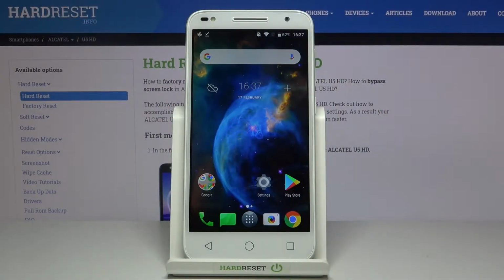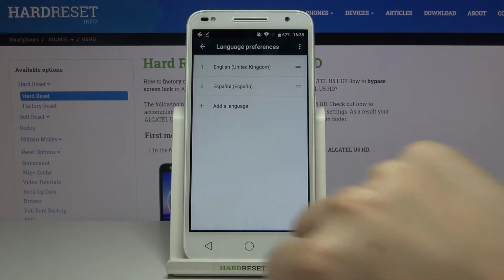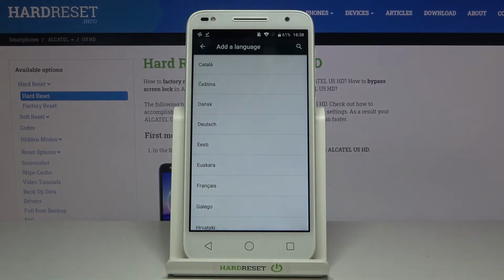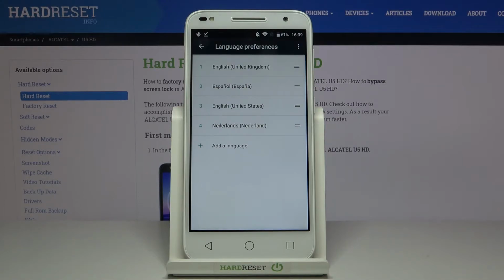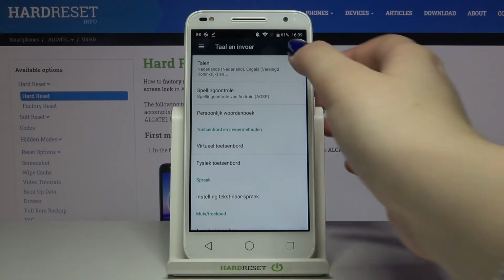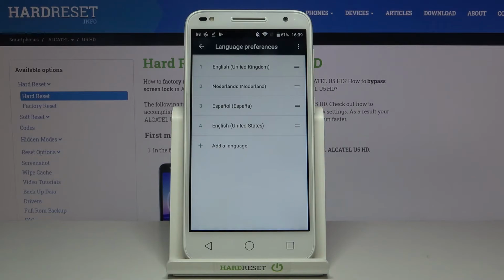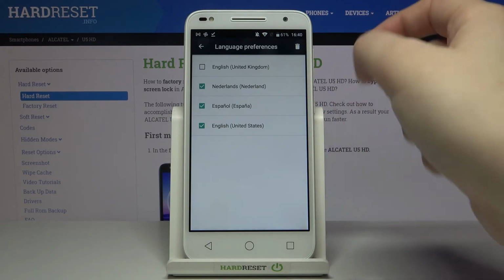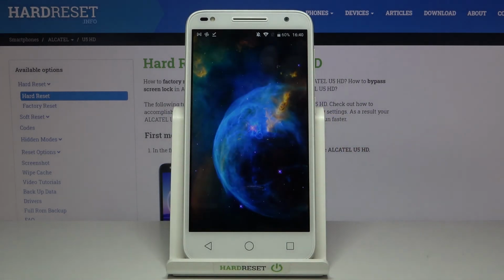How to Change System Language on ALCATEL U5 HD – Change Device Language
Follow our instructions and find out how to change the language on the ALCATEL U5 HD. Find out where the Languages and input settings are located and open the list of available languages. If you want to add another language to your ALCATEL, open the list of languages and select the one you want to add to your device. If you want to learn how to change between languages, stay with us until the end of this tutorial.

How to Change Language in ALCATEL U5 HD? How to Set Up Language in ALCATEL U5 HD? How to Find Language Settings in ALCATEL U5 HD? How to Open Language Settings in ALCATEL U5 HD? How to Change Interface Settings in ALCATEL U5 HD? How to Change System Language in ALCATEL U5 HD? How to Change Device Language in ALCATEL U5 HD? How to Find Language List in ALCATEL U5 HD? How to open a list of languages in ALCATEL U5 HD?